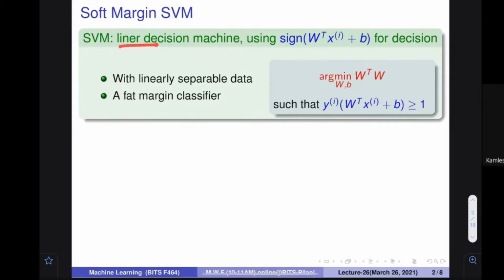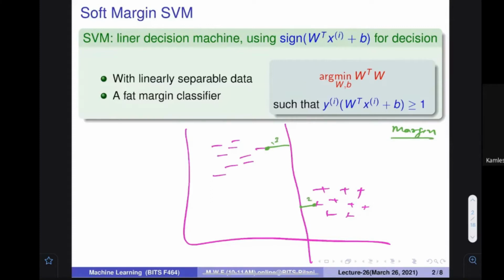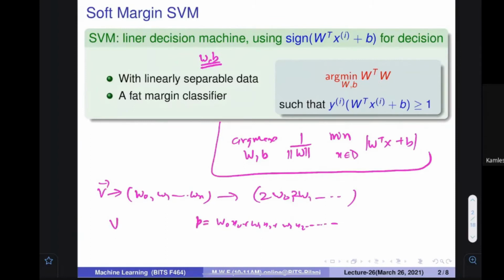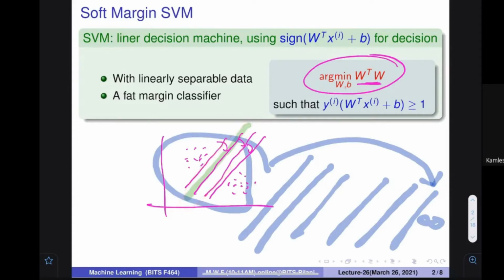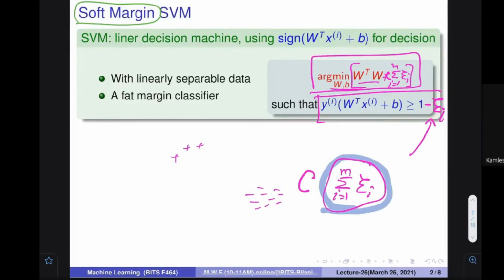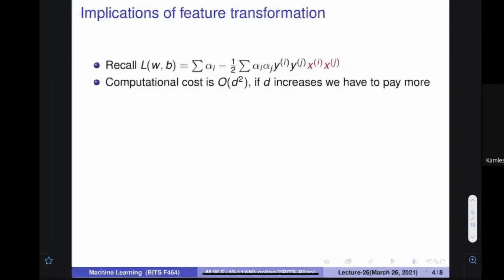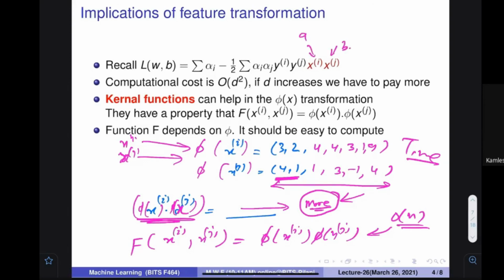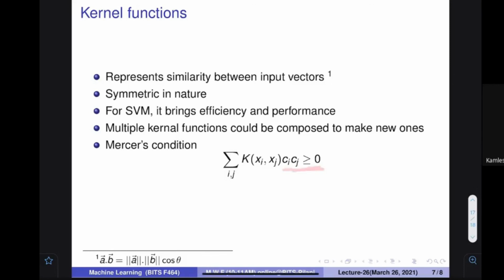BITS-ML2021-Lecture-26: Soft SVM and Kernel SVM